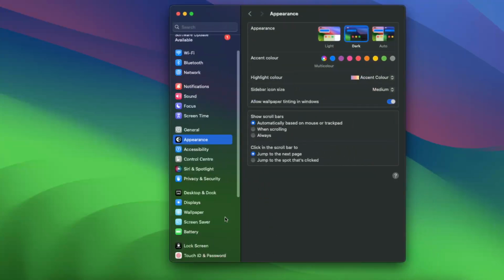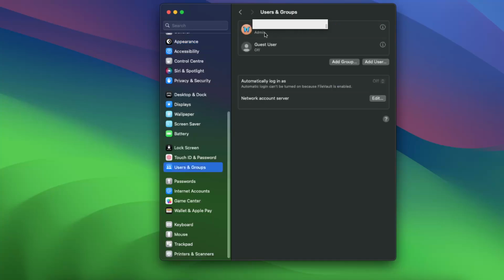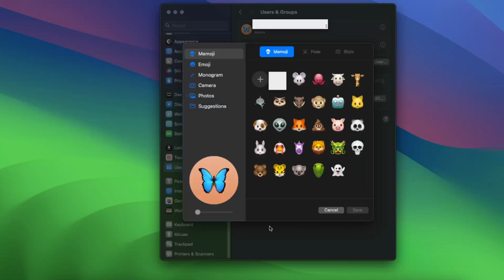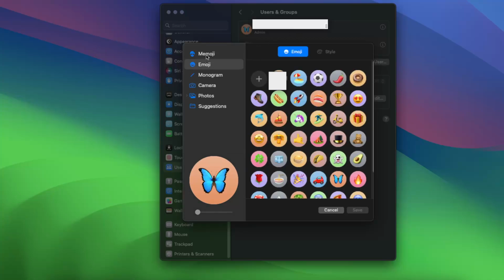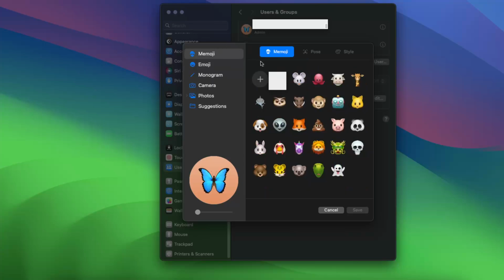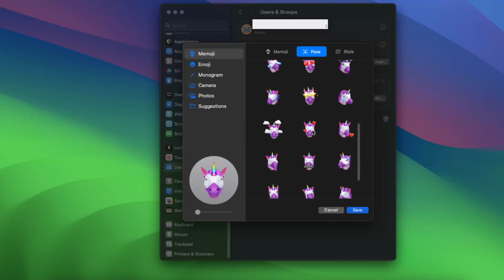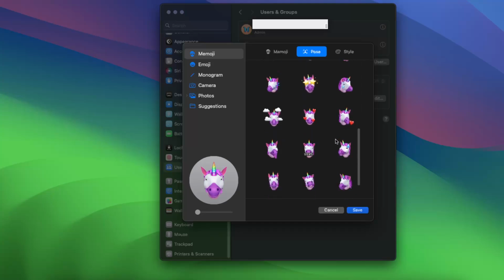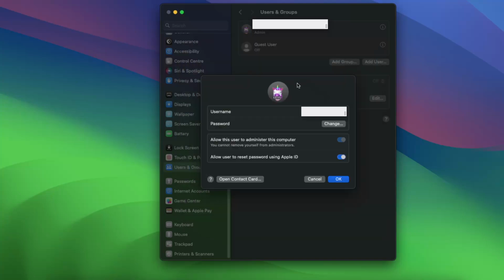How To Change Profile Picture On MacBook Lock Screen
In this video I show you How To Change Profile Picture On MacBook Lock Screen!